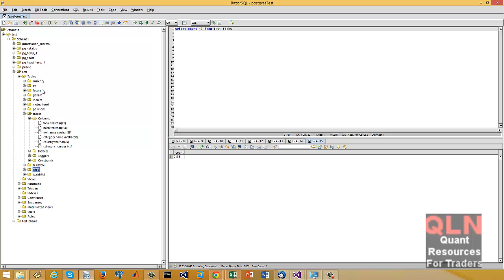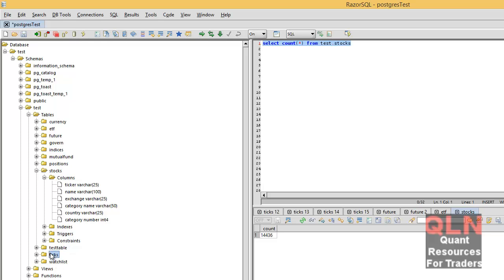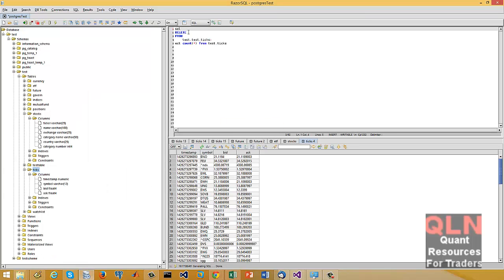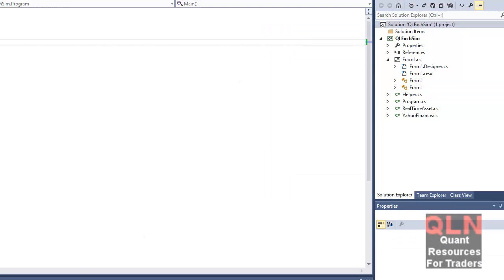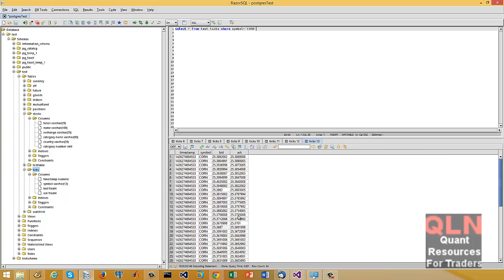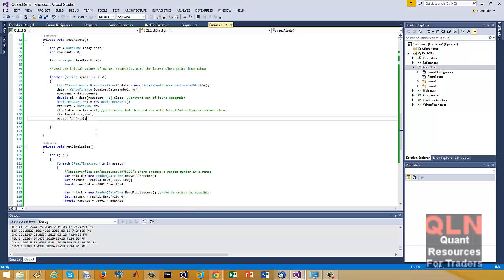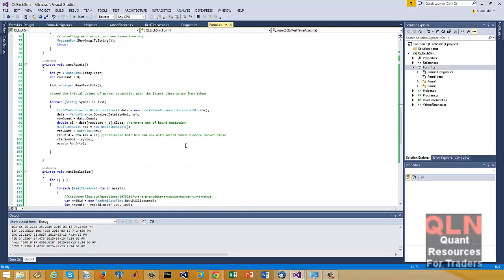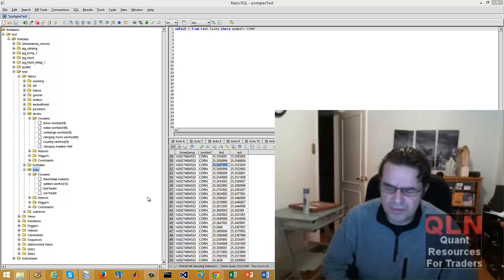Intro to primitive stock exchange simulator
Nothing pretty but you will find the Visual Studio solution package file. Two videos to introduce how this works with another for a simple source walkthrough.